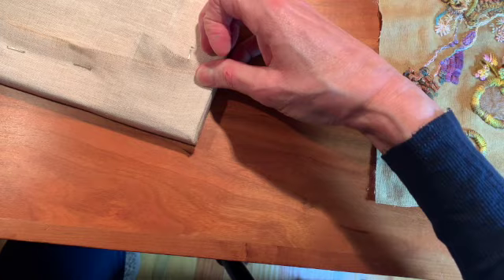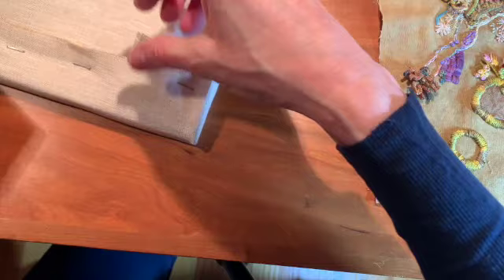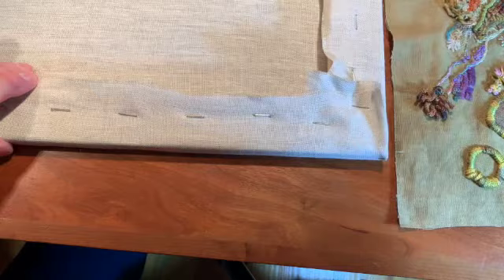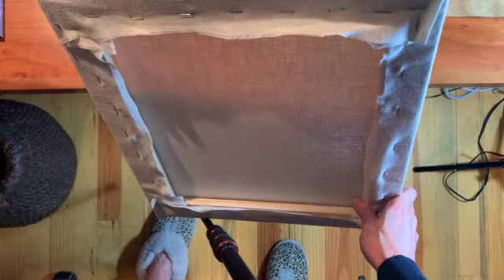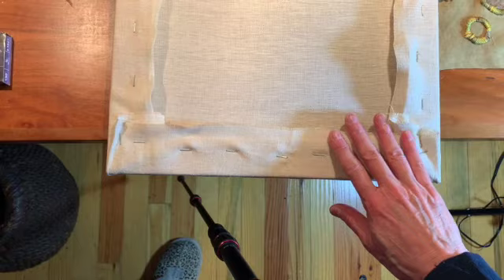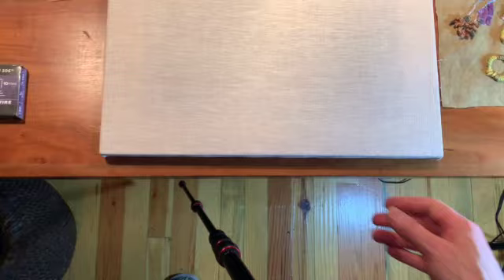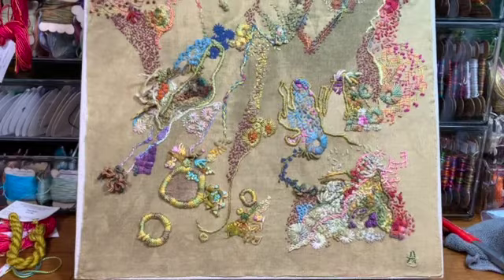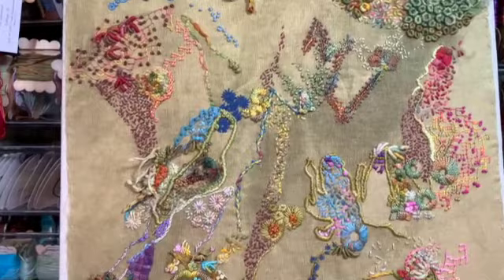Finishing a Project - Some Ideas: Framing, Floating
So you've finished your hand stitched project and now you're wondering what to do with it. In this video I  demonstrate one idea using a wooden frame covered with linen and "floating" the hand stitched piece on top of it. I demonstrate how to do this with two different pieces, each requiring a different way of adhering it to the stretched linen.  Join me!

Designs:
Scissor Case
Waves - A Soft Case for Glasses and other things
River Rocks Pouch
Rock Gardens - A Variation on a Rice Sack

Stop by!
After graduating from Parsons School of Design, I began my career in fashion design and freelanced both in New York City, as well as London.  I designed hand knits for Elle Magazine and was the editor of the Hand Knit Page before hand knits fell out of fashion in the early 1990's and the page was discontinued.  In 2008 I launched my jewelry design business, designing fine jewelry in 18 & 20 Kt Gold with gemstones that I hand select for each piece. Several awards and numerous write ups & interviews in all kinds of magazines and online zines, I discovered hand stitching and my life took another turn.  I have been designing in some form since I sold my first felt embroidered xmas tree ornaments to a small shop in Northern California when I was 16 years old, and have never looked back.  And while I've had detours along the way: had two children, worked at an advertising agency, got into acting in my early 20's, published some articles for various magazines and wrote for the Huffington Post for a few years, I have always come back to designing.  It is my first love and remains so to this day.

Large Abstract Zippered Pouch